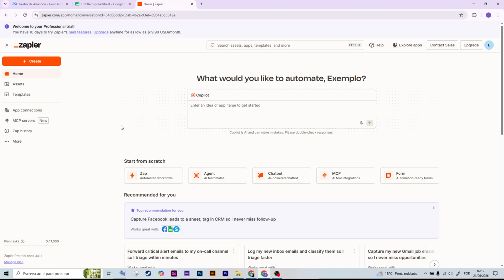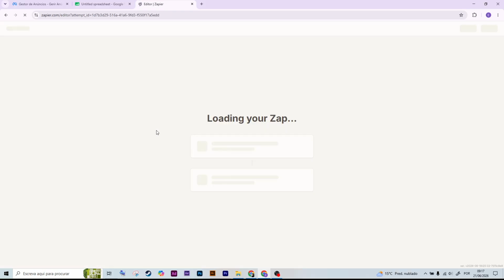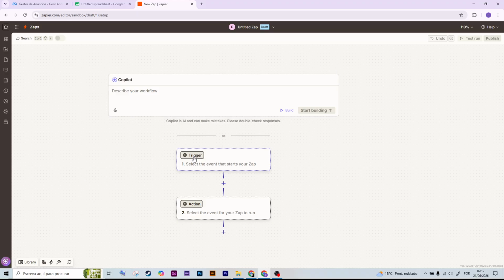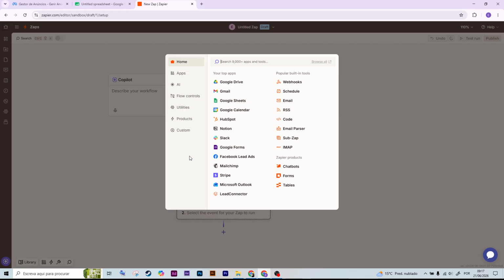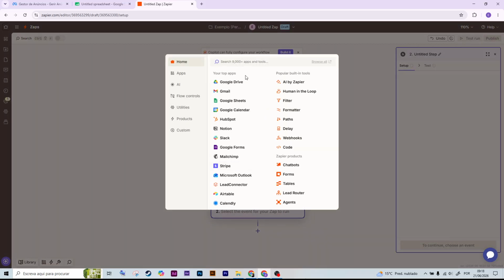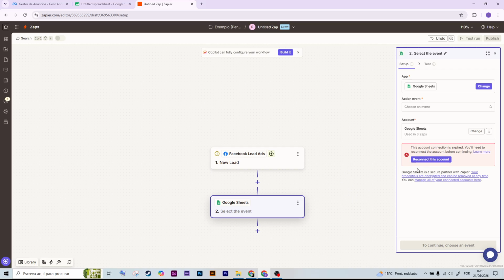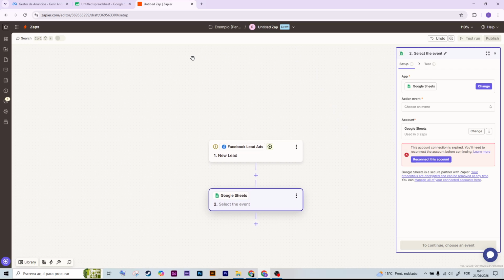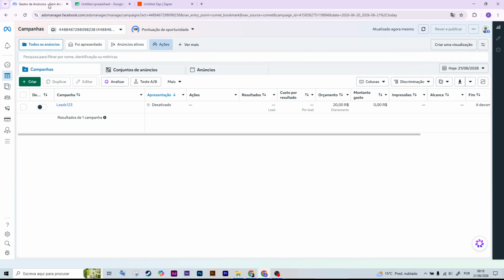HOW TO CONNECT FACEBOOK LEADS TO GOOGLE SHEETS (STEP-BY-STEP GUIDE 2026)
How to connect Facebook leads to Google Sheets in 2026.

In this step-by-step tutorial, you'll learn how to connect Facebook leads to Google Sheets so you can automatically send new lead form submissions into a spreadsheet, organize contact details, track campaigns, and follow up faster. This beginner-friendly guide covers Facebook Lead Ads, Meta Instant Forms, Google Sheets setup, automation tools, Zapier or Make integrations, lead syncing, and common connection issues.

In this video, you'll learn:

How to connect Facebook leads to Google Sheets

How to prepare your Facebook Lead Form for automation

How to create a Google Sheets lead tracking spreadsheet

How to use Zapier or Make to connect Facebook Leads with Google Sheets

How to map lead form fields into spreadsheet columns

How to test new lead submissions in Google Sheets

How to organize and manage Facebook lead data

Common Facebook Leads and Google Sheets issues and how to fix them

This tutorial is beginner-friendly and perfect for advertisers, small business owners, marketers, agencies, real estate agents, service providers, and anyone using Facebook Lead Ads to collect leads.